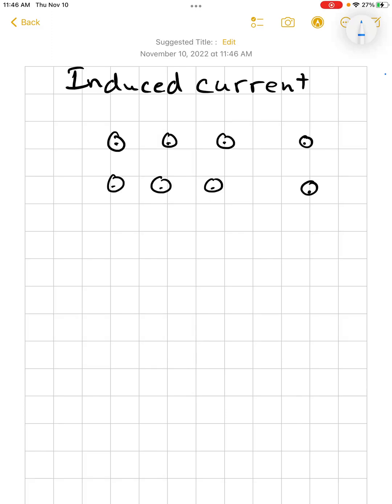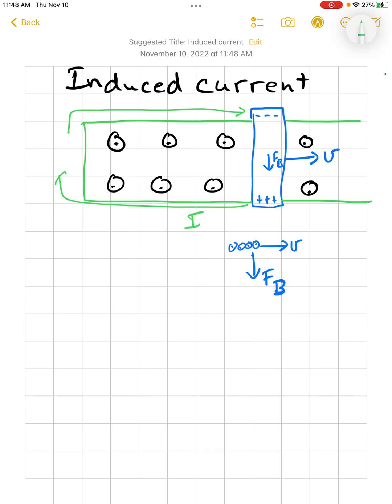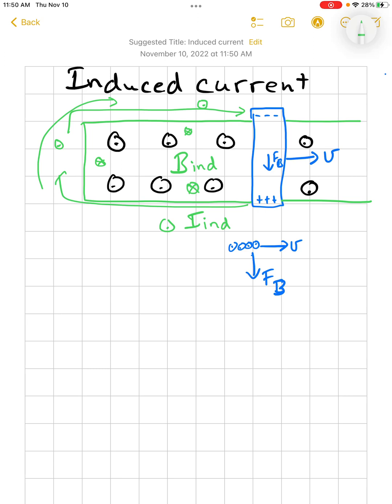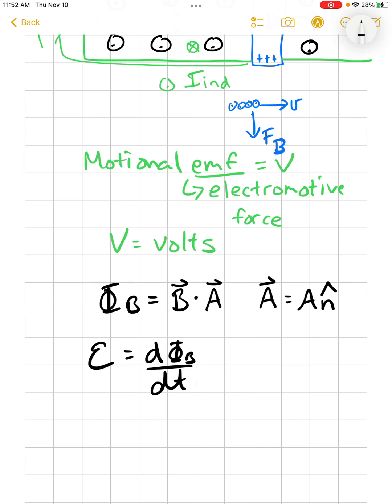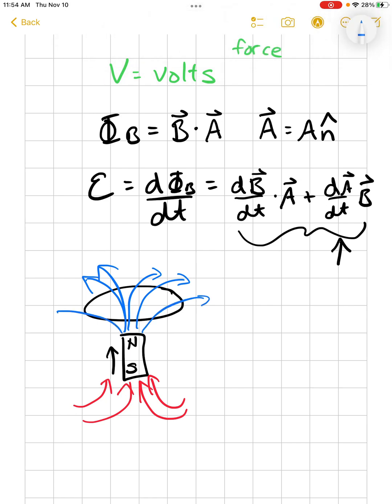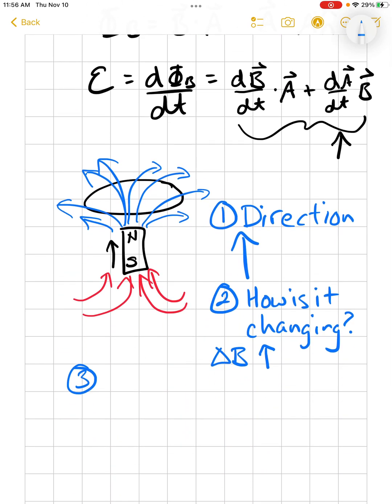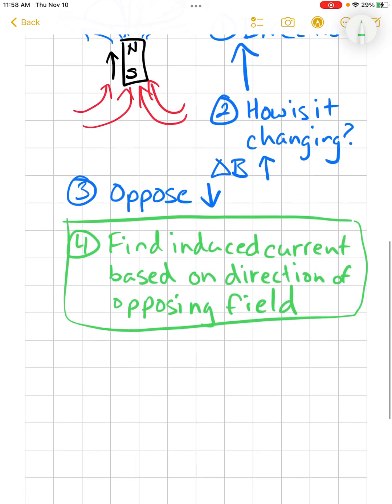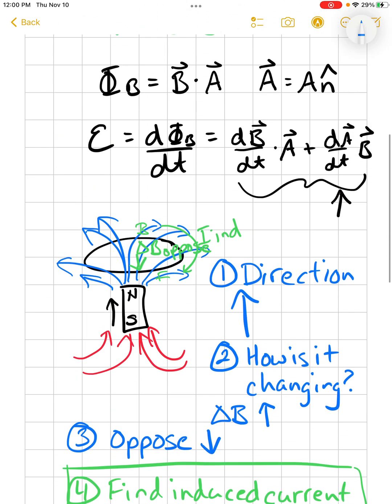Introduction to Induced Current and Induced Magnetic Fields